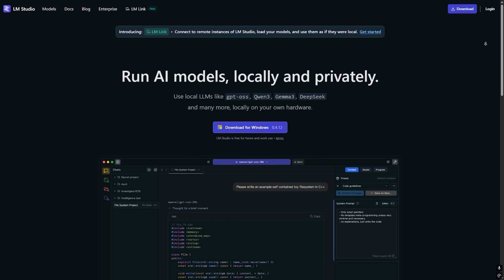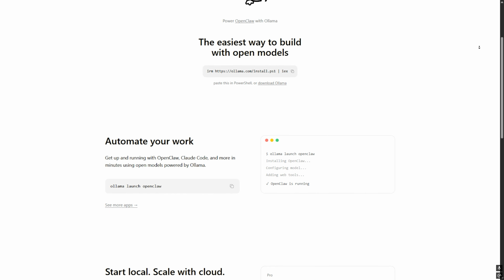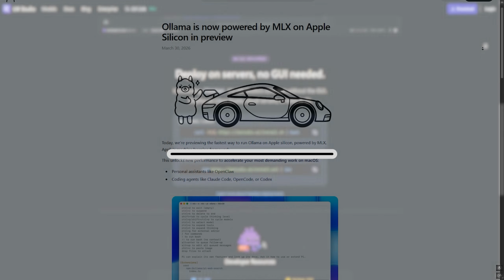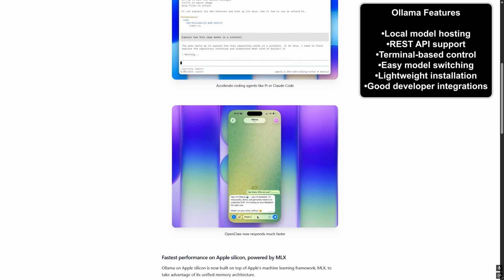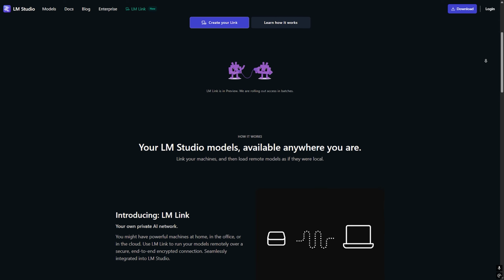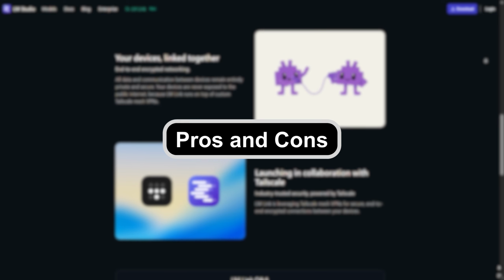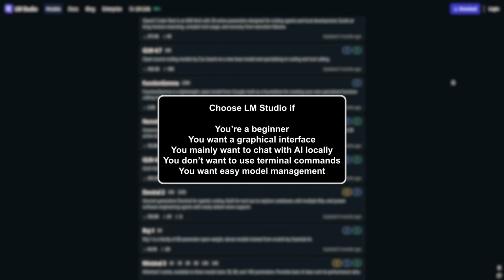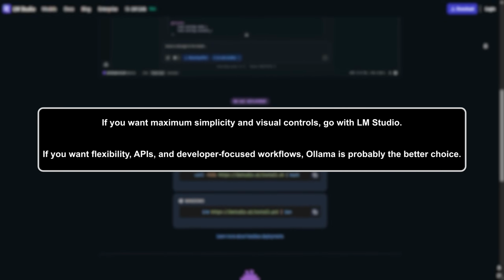Ollama AI vs LM Studio | Pros , Cons , Features And More